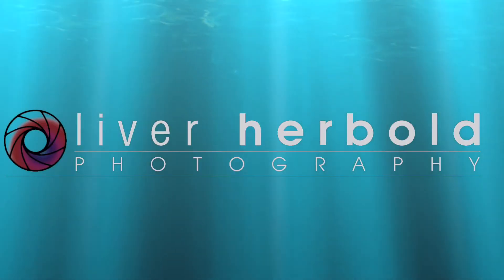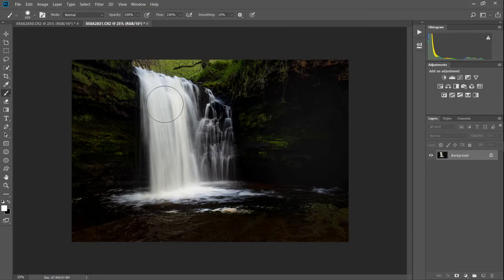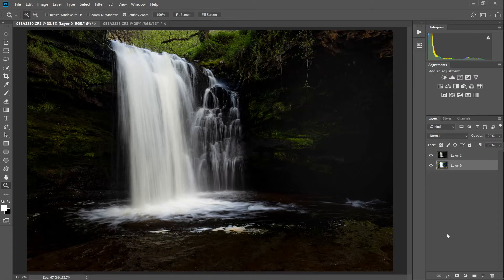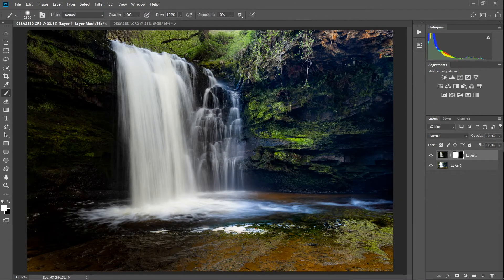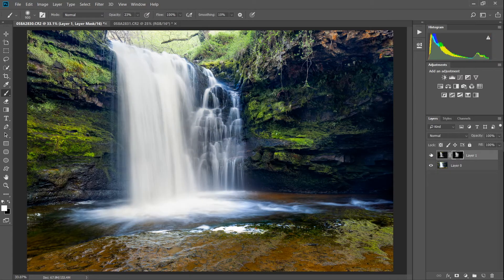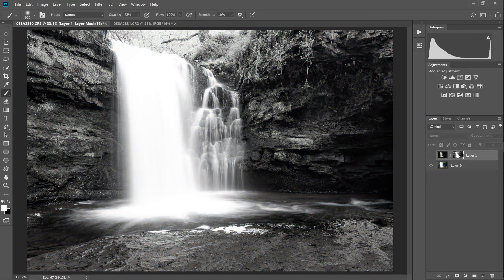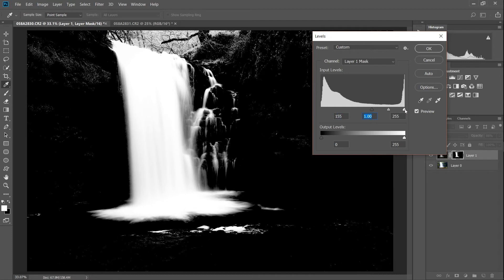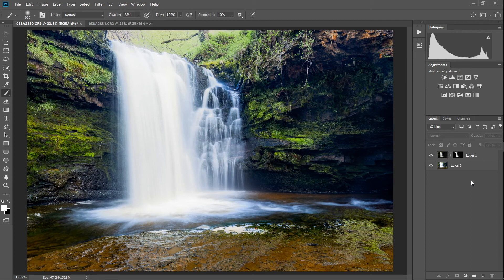Exposure Blending Basics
Often I got asked if I could produce a tutorial that explains the very basics of blending exposures in Adobe Photoshop. It looks like most tutorials ignore the basics, miss the first steps and start half way in - which for beginners is more confusing than helpful.

This video tries to cover these Photoshop basics and guide the beginner into the process step by step.

Where to find my photographic work?